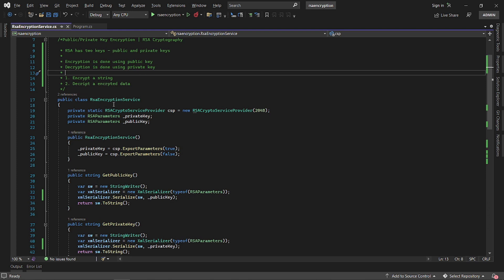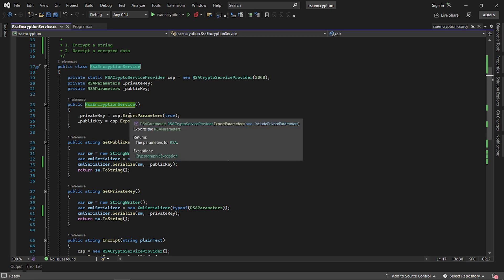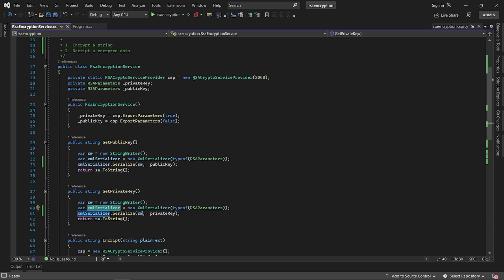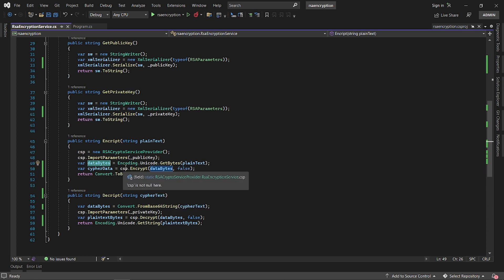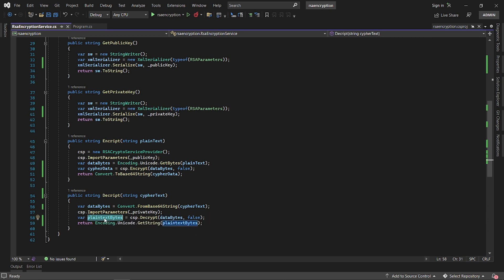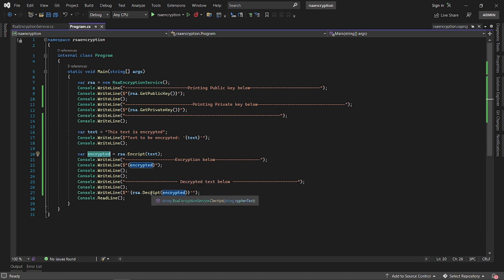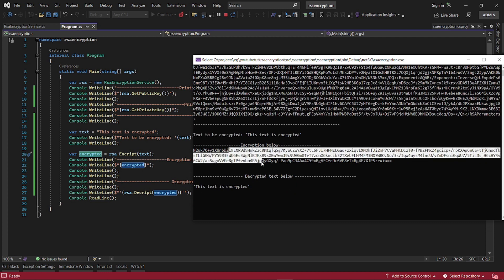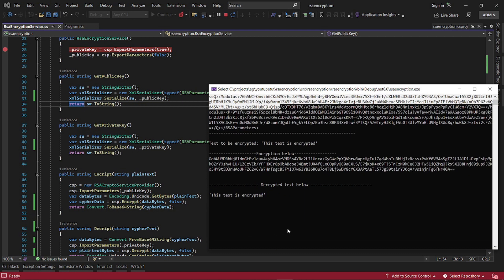C# Public/Private Encryption | RSA Cryptography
In this video we discuss and implement Public/Private Encryption | RSA Cryptography in .NET Core